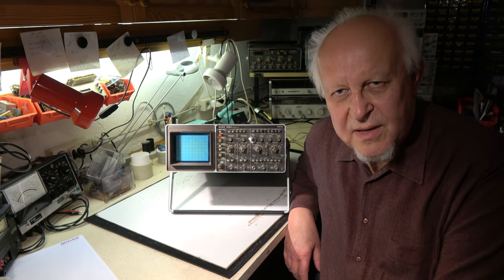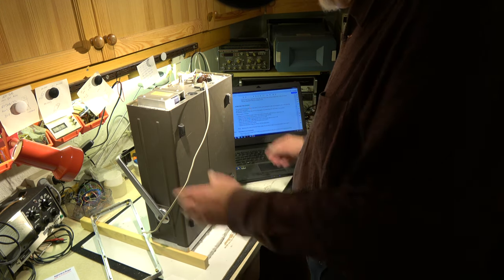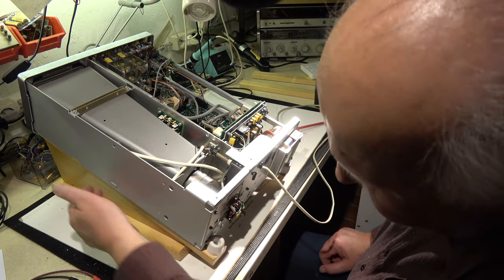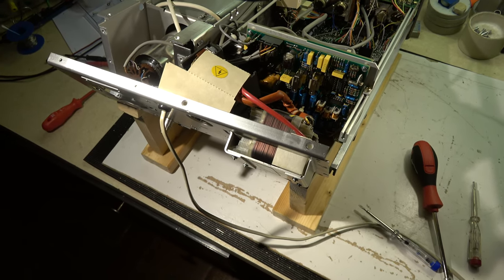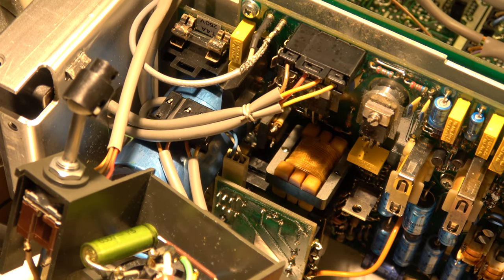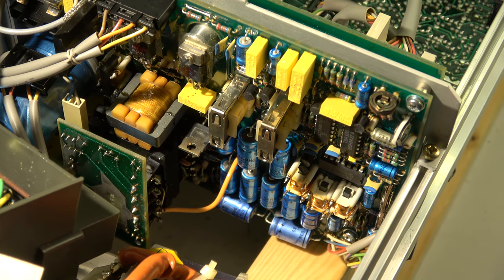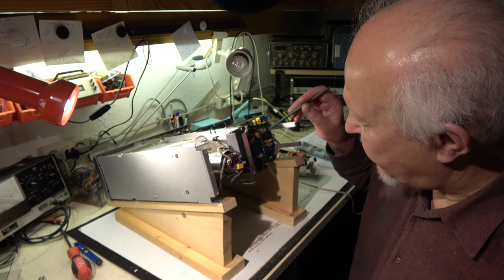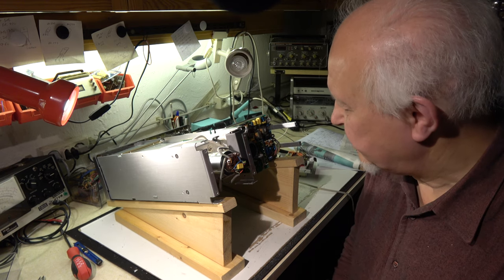#6 Philips Scope PM3219 Repair - Part1(2)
50MHz two channel scope with delayed timebase and storage CRT.
Part 1: Repair of the power supply (bad caps) and of the isolation problem of the 7kV HV cascade.